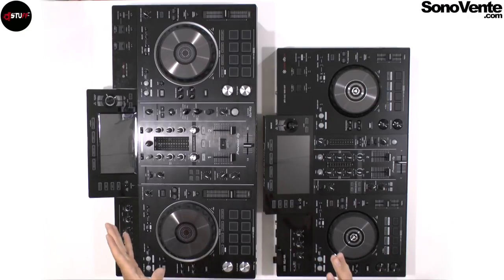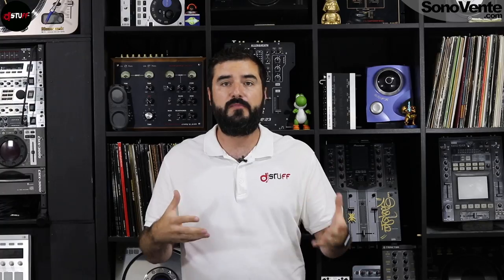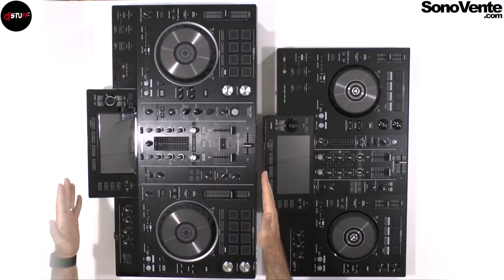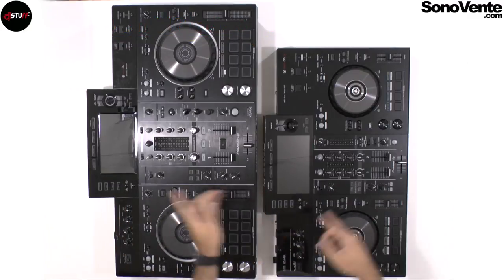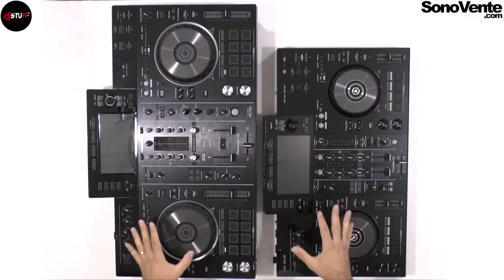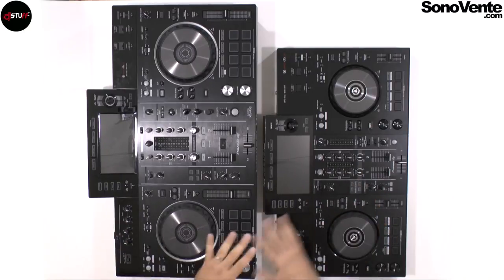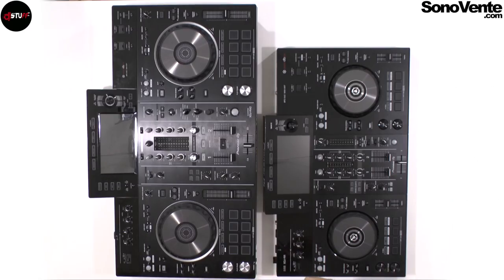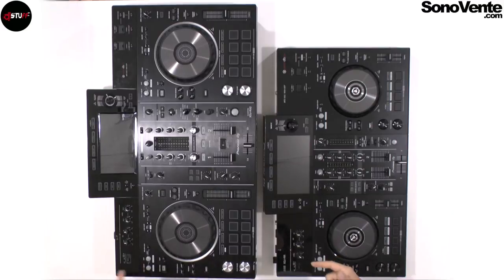Pioneer DJ XDJ-RR VS XDJ-RX2 🇬🇧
Comparison between Pioneer DJ XDJ-RR and XDJ-RX2, size, weight, functions.